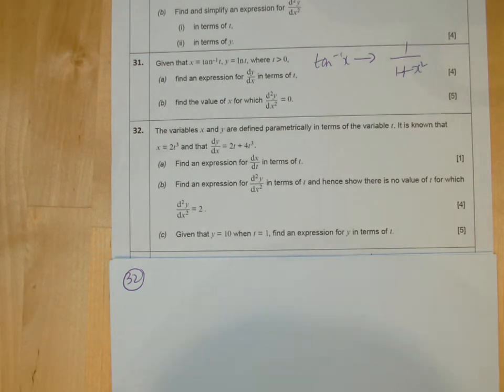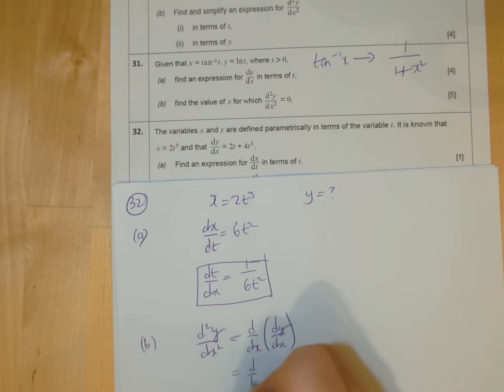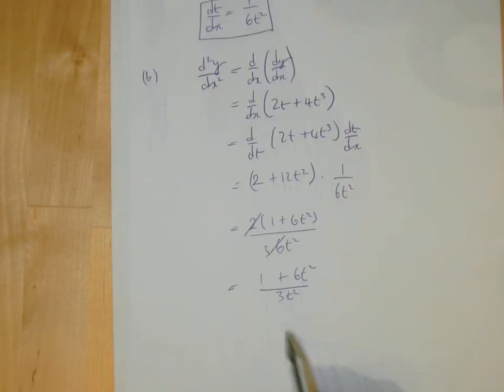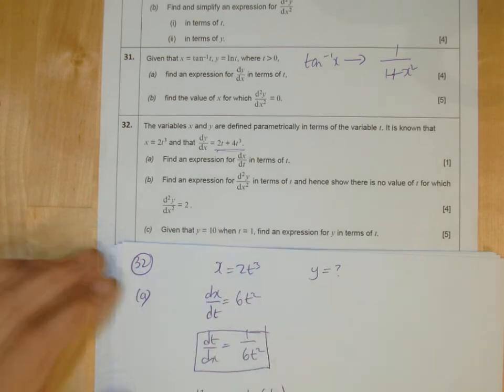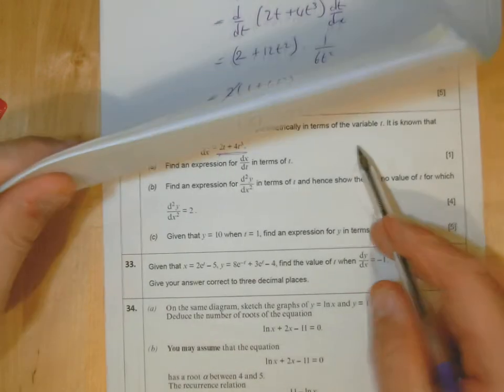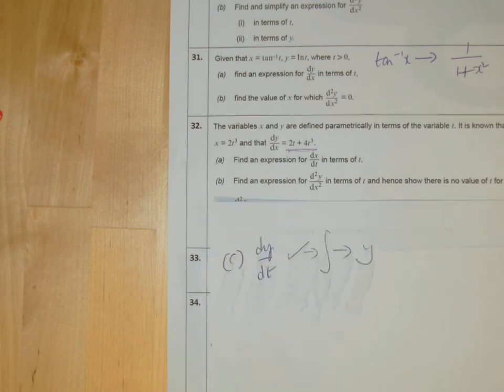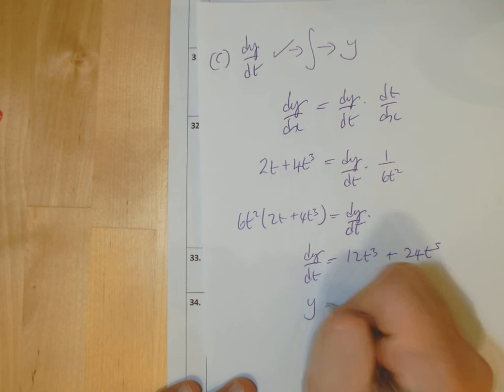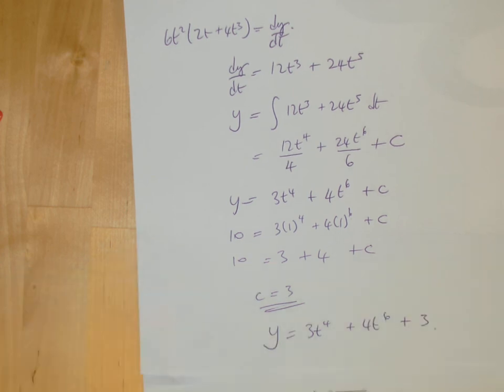Q32 C3 THE COUNTDOWN